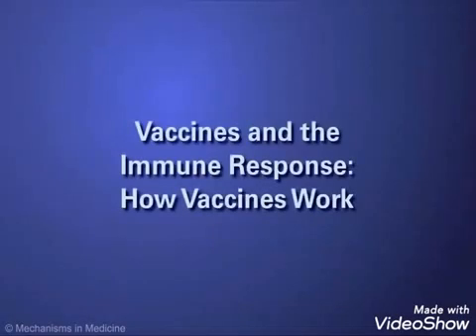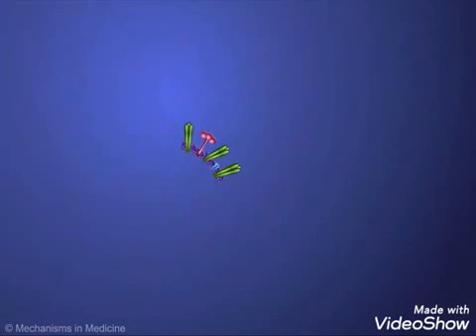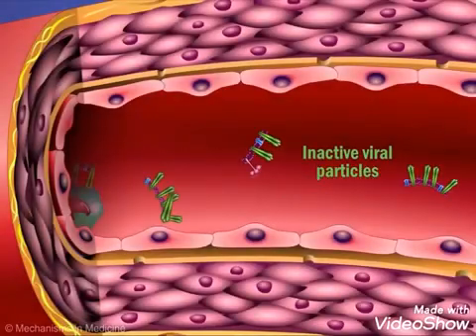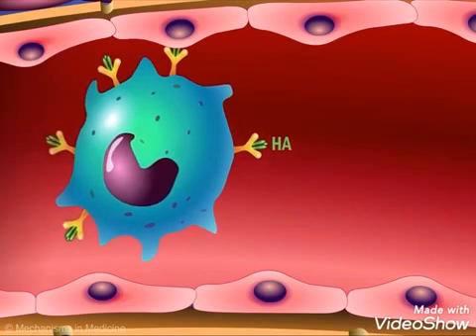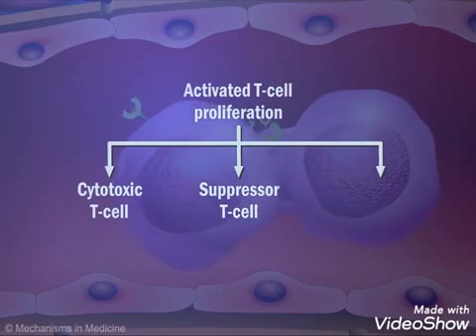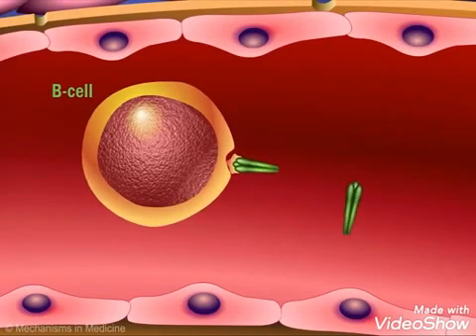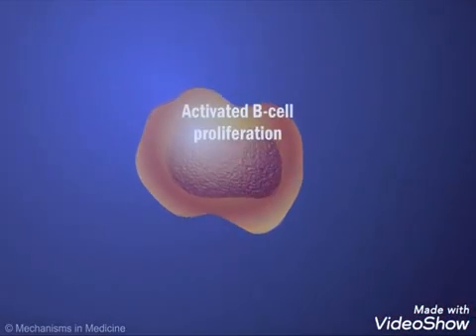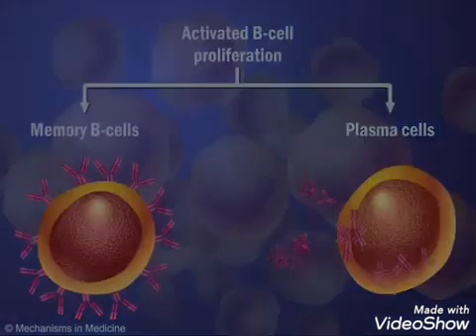How To Vaccines Work